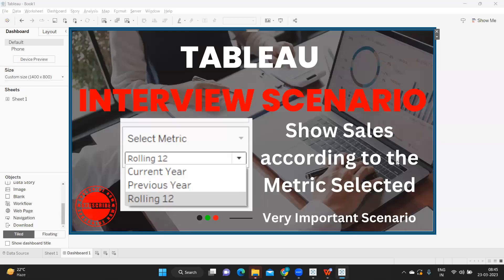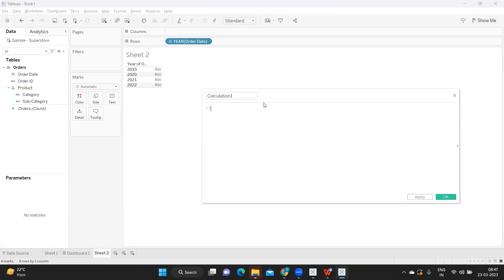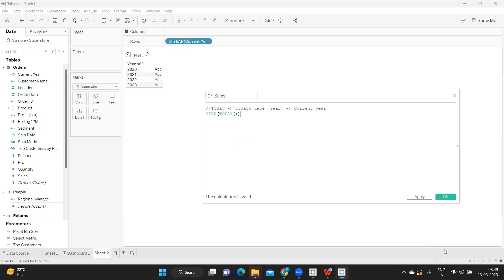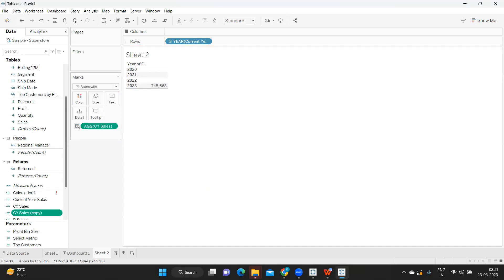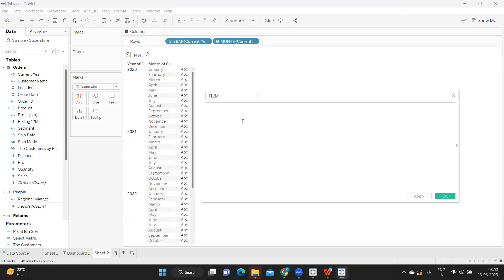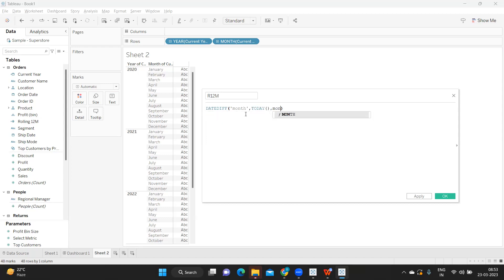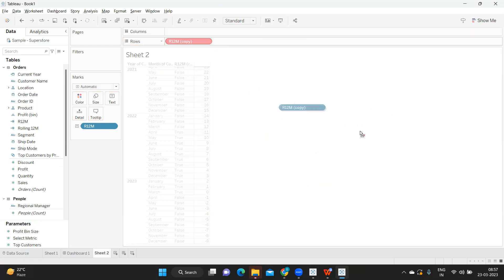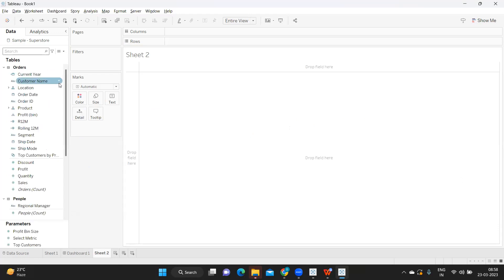Tableau Interview Scenario | Parameter Use Case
Hello Everyone,
In this video we will try to solve tableauinterviewquestions , tableauinterviewscenarios that was asked in recent

How to show missing values in Tableau
How to handle Nulls in Tableau

tableau interview
tableau training
tableau certification
tableau server
tableau lod
sql interview questions and answers
xpressdata